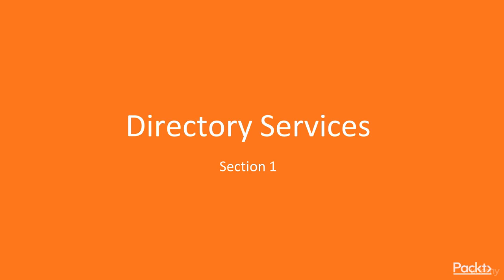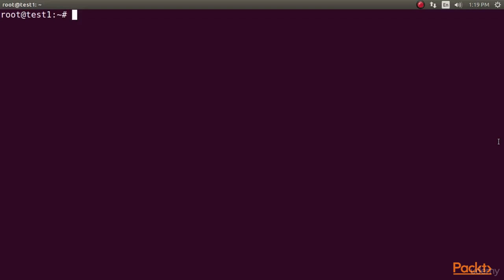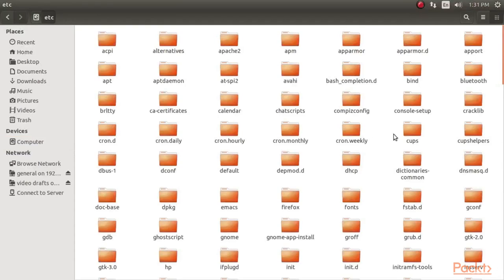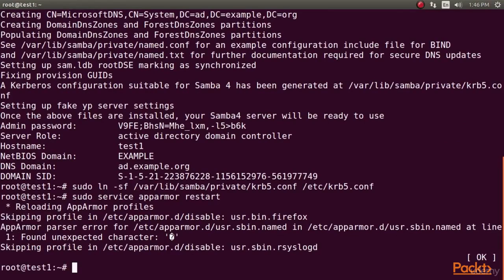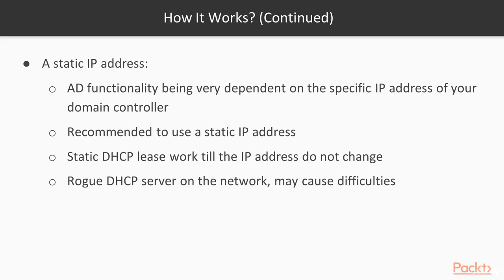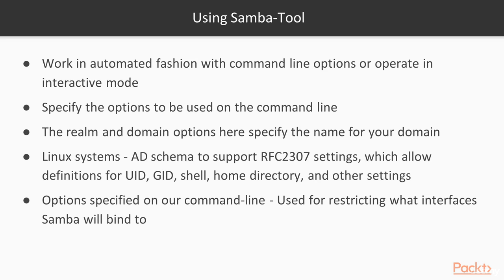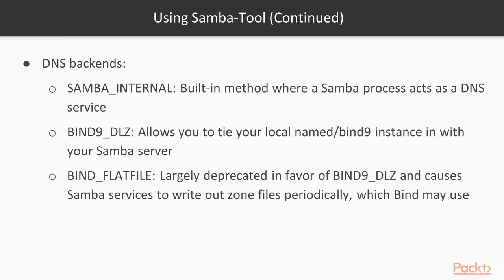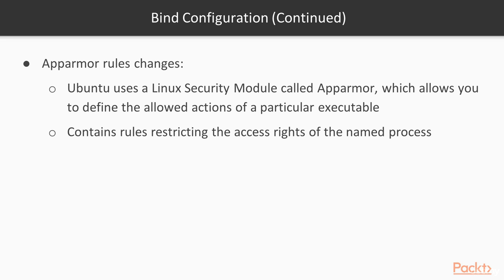Buoi11 Step2 Configuring Samba as an Active Directory Compatible Directory Service